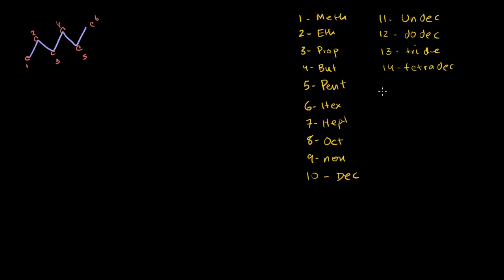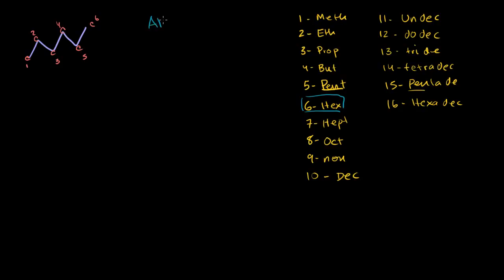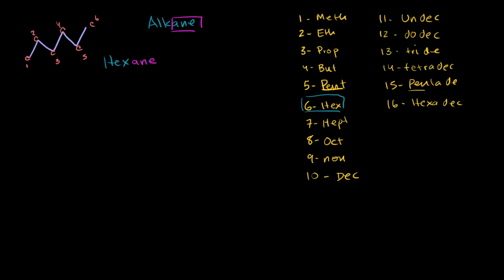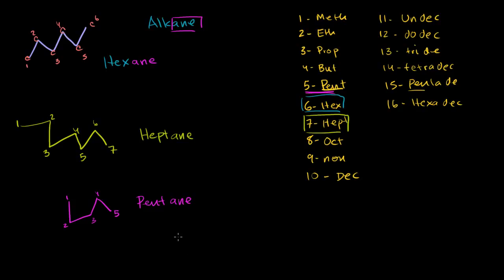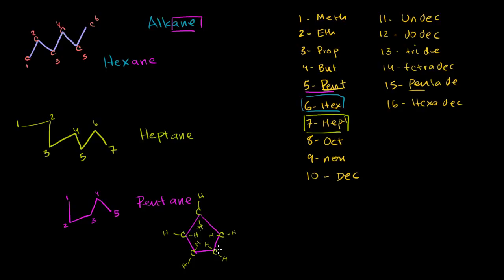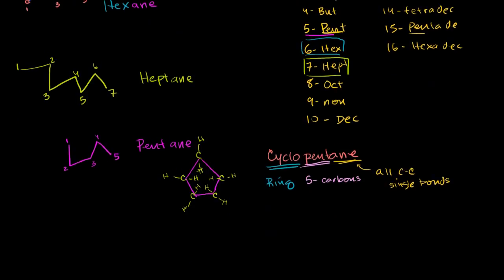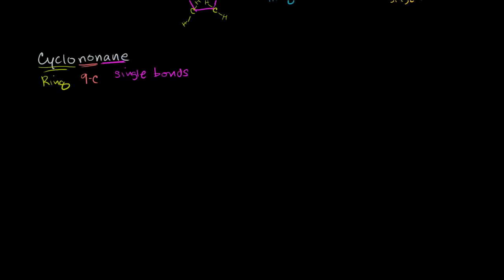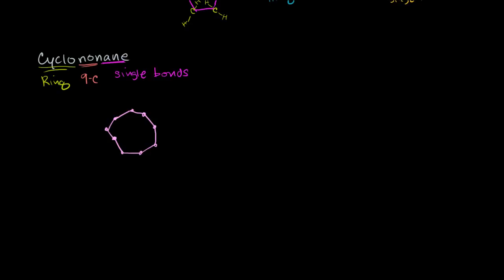Naming Simple Alkanes